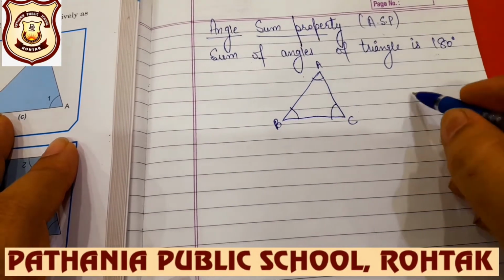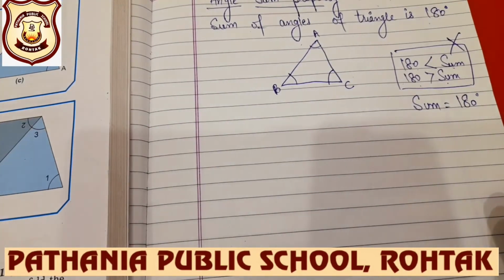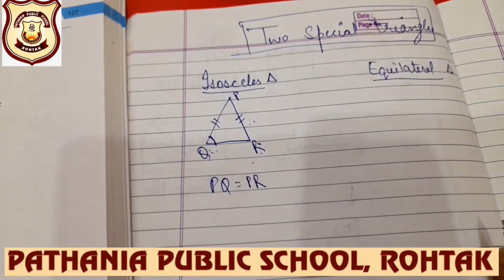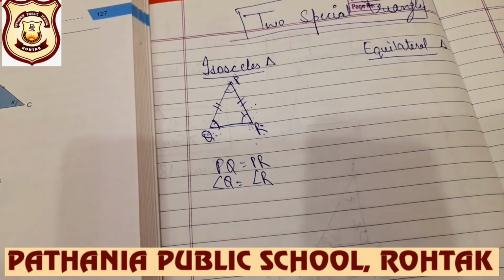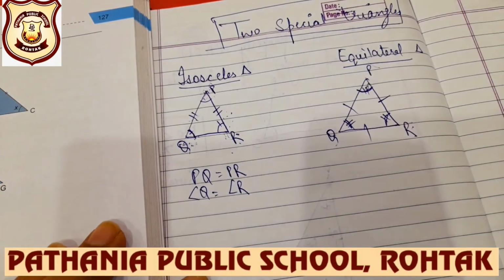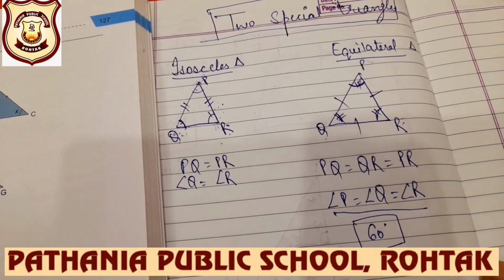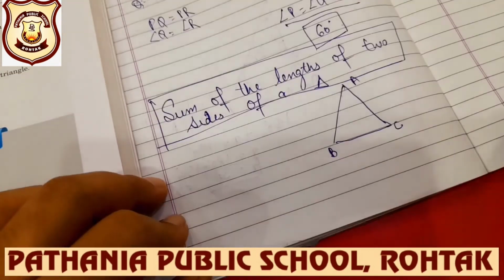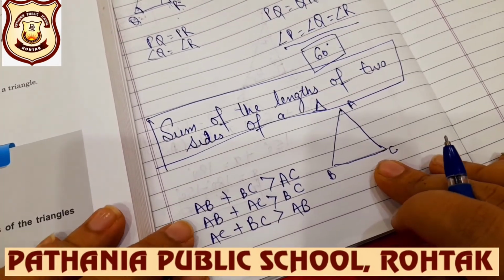Pathania Main Campus- Class 7 ( Topic - Properties of triangle)